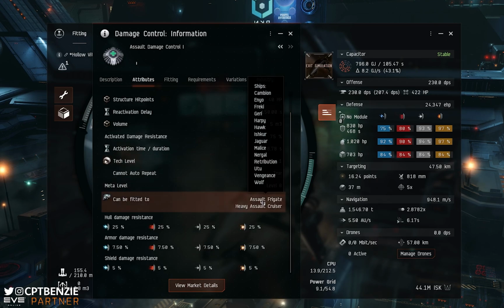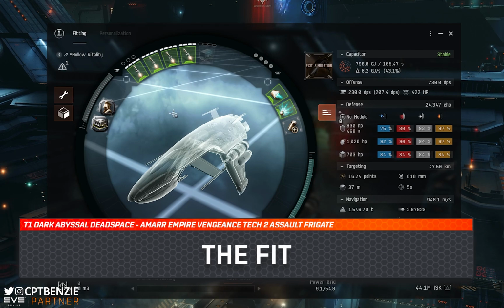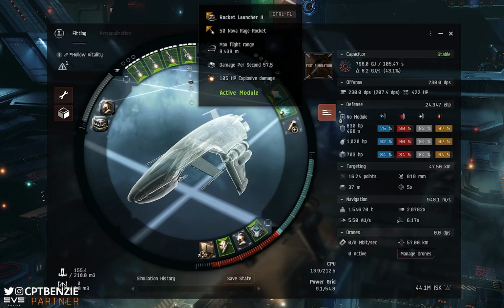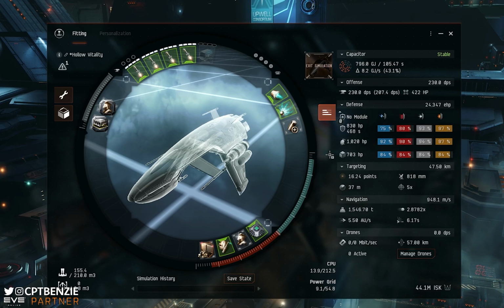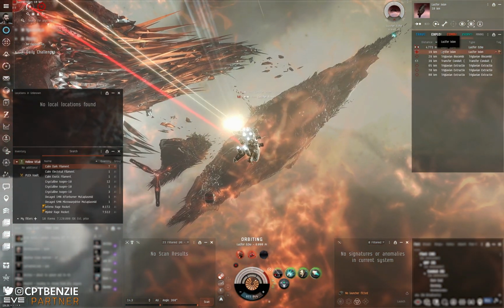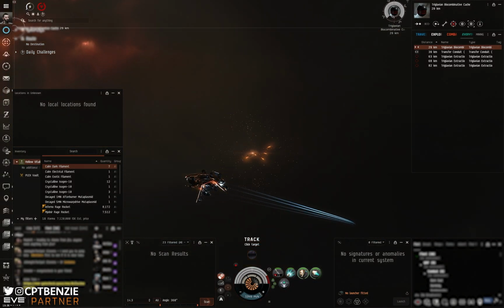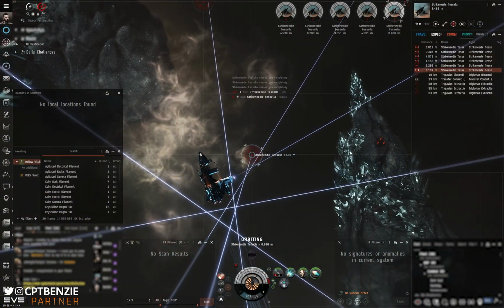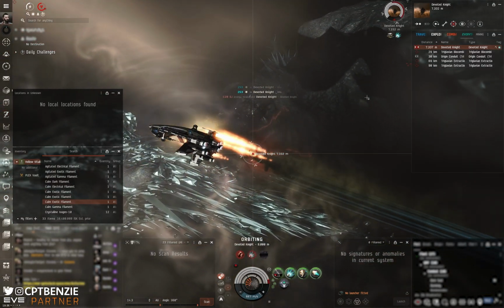Here's Why I Love The VENGEANCE And Why It's Totally Not Amarr!! || EVE Online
00:00 - Introduction
02:32 - The Vengeance
06:23 - The Fit
11:44 - Combat Demonstration

[Vengeance, T1 Dark Vengeance]
Assault Damage Control II
Multispectrum Coating II

1MN Afterburner II
Stasis Webifier II
Small Cap Battery II

Small Warhead Calefaction Catalyst I
Small Auxiliary Nano Pump II

Nova Rage Rocket x8000
Inferno Rage Rocket x8000
Scourge Rage Rocket x8000
Mjolnir Rage Rocket x8000
Calm DarkFilament x3

👕 • • • • • • • • •  MERCHANDISE AVAILABLE!! • • • • • • • • • 👕